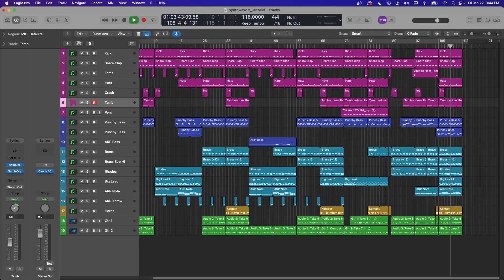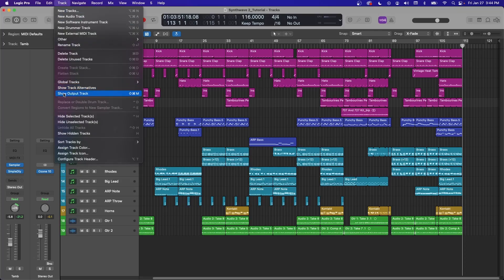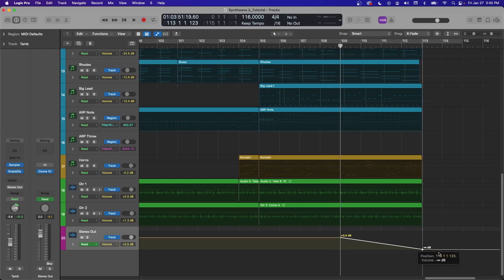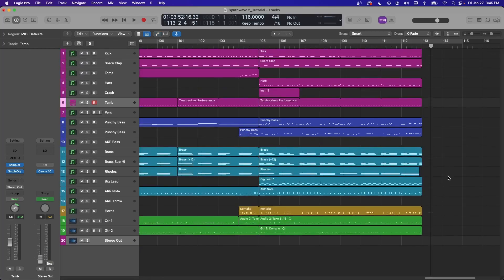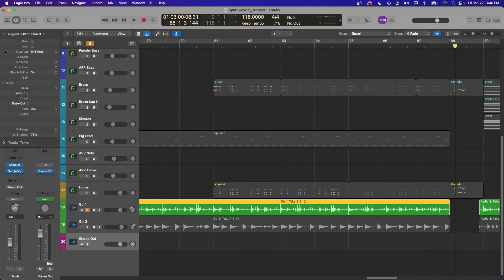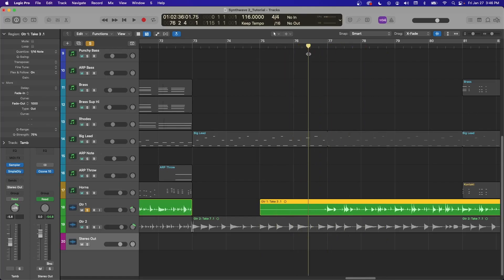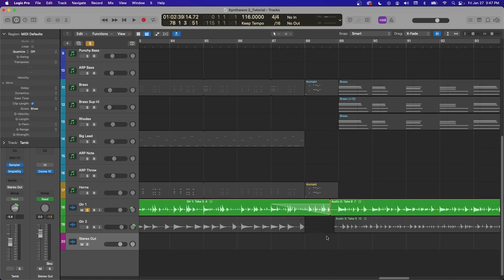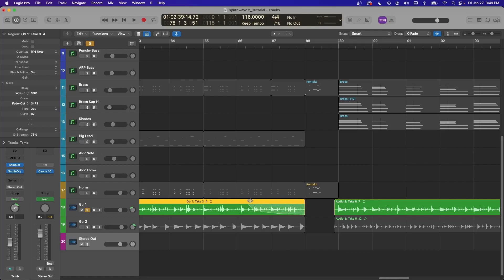How To FADE OUT in Logic Pro X (Whole song & individual tracks)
- In this video, I show a few of the best ways to add or use fades in Logic Pro. Fades are a way to gently bring in or take out the audio of a file, track or project. First, I show how to apply a fade-out to the entire project (like when a song turns down slowly at the end). I use volume automation to achieve this. Next I show how to add a fade in OR fade out to individual audio files, this is great for cleaning or editing work. Make sure to watch until the end because I show a great bonus tip to make fades WAY easier. Still have questions? Ask away down in the comments and I'll be happy to help out.

🎛 All of my gear for my studio, content creation and more:

Contents Of This Video:
00:00 - Welcome
00:28 - Full Track Fade-Out
01:47 - Audio File Fade-Out
02:38 - Audio File Fade-In
03:01 - BONUS Fade Click Zone